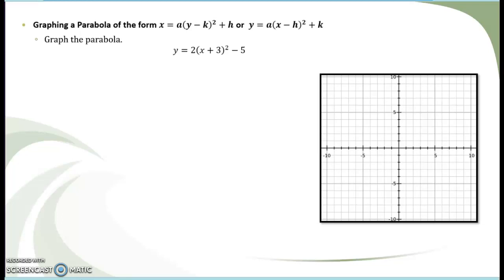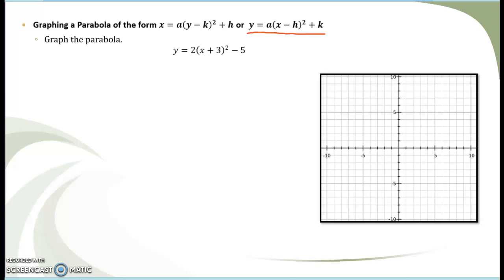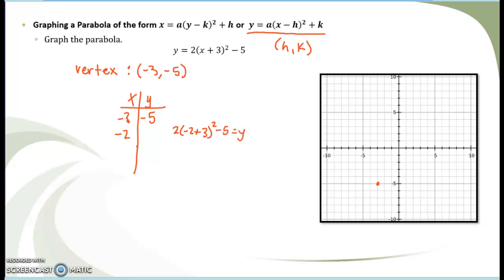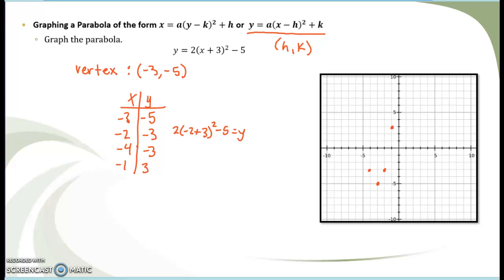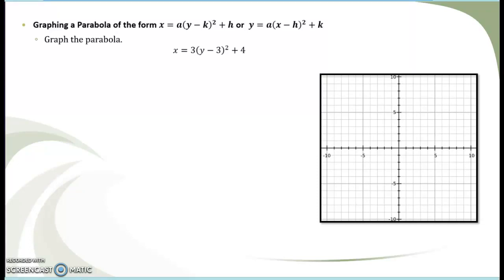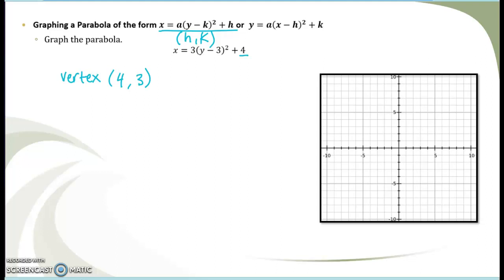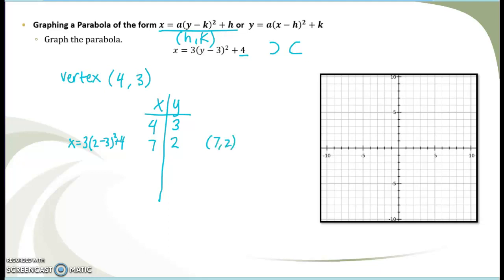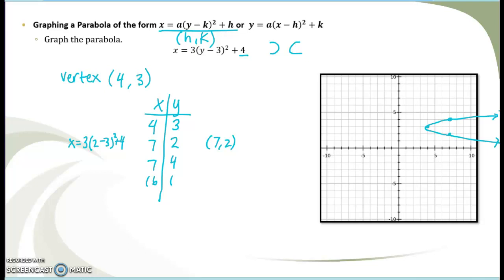Graphing a Parabola of the form x=a(y-k)2+h or y=a(x-h)2+k